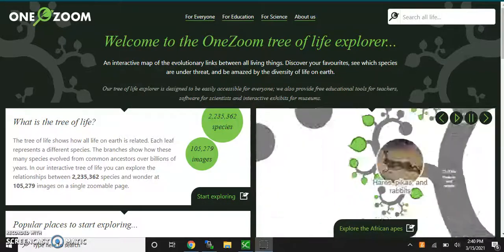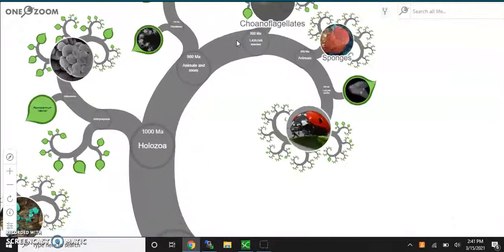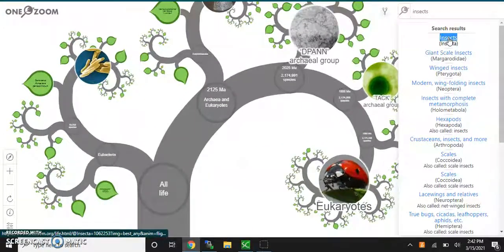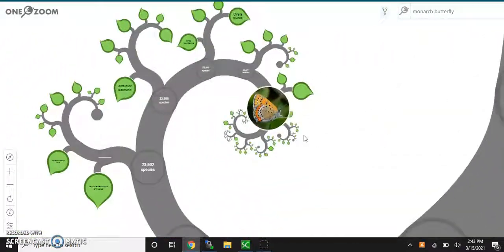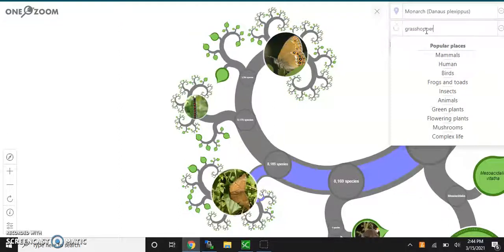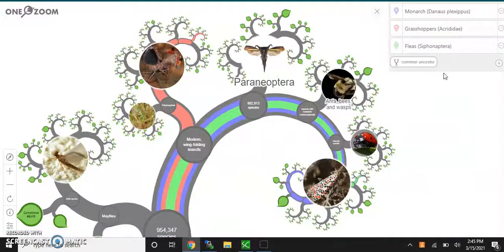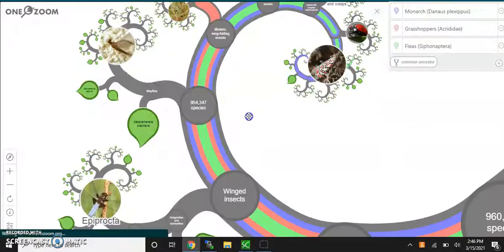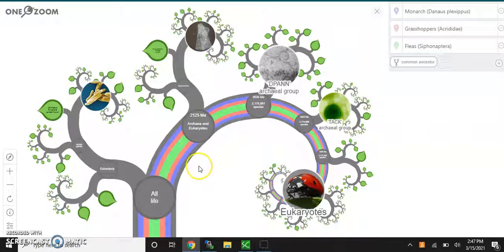How to use the OneZoom.org "Tree of Life" cladogram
This is an overview and tutorial on how to use the OneZoom.org "Tree of Life" cladogram including advanced features such as tracing organisms, common ancestors, and clades.

If you are an educator and looking for some resources to use with this, here are some that I made and found.